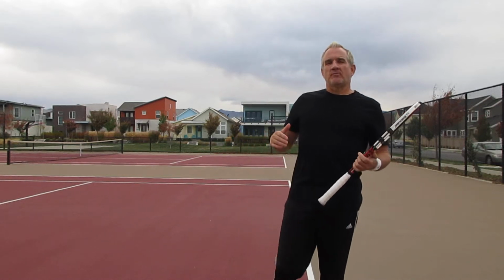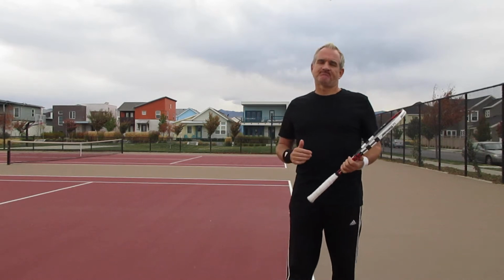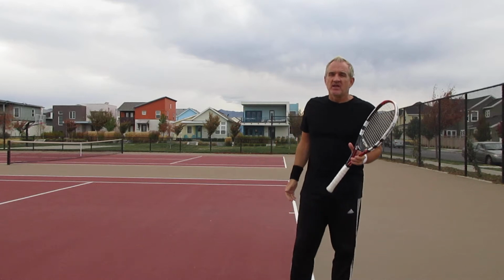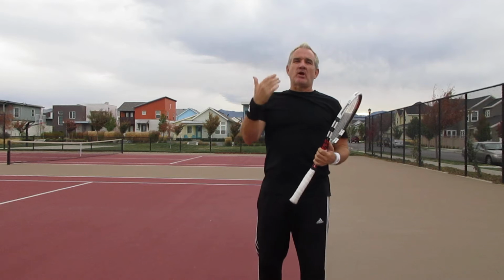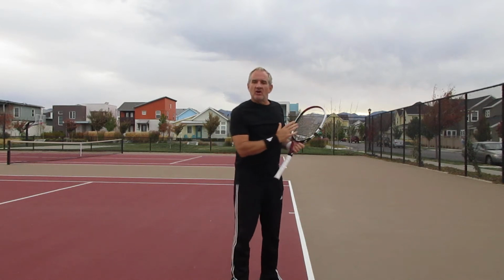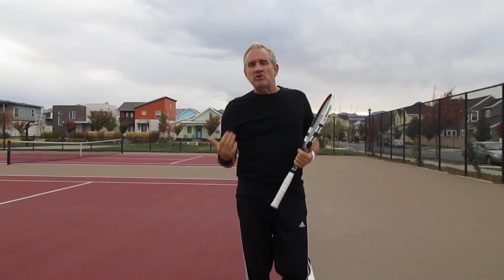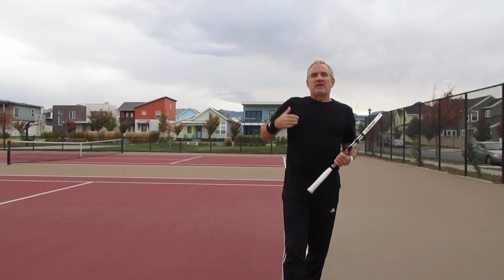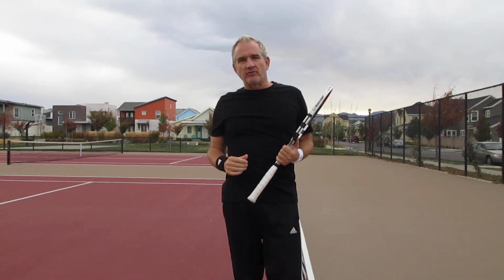Tennis Lesson - Pro Technique Backhand Slice - Insight Tennis